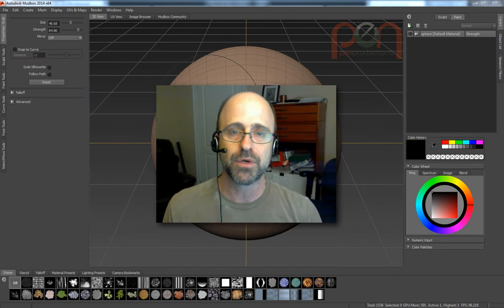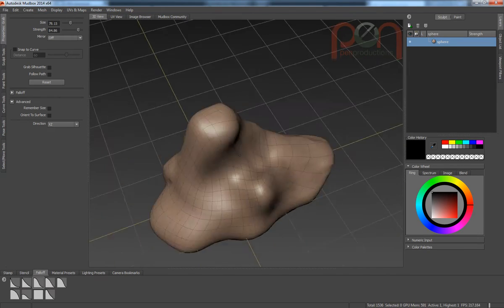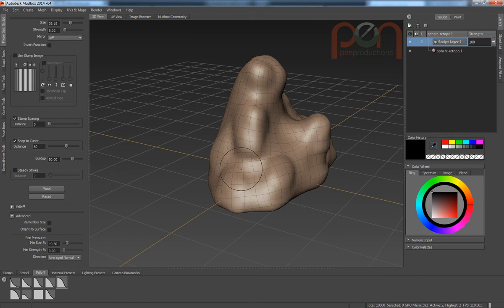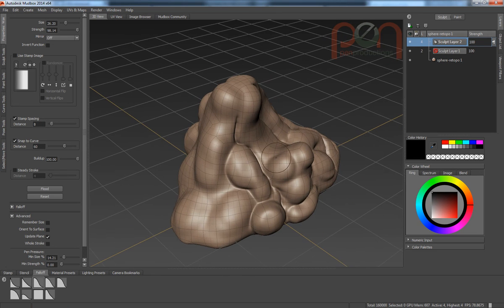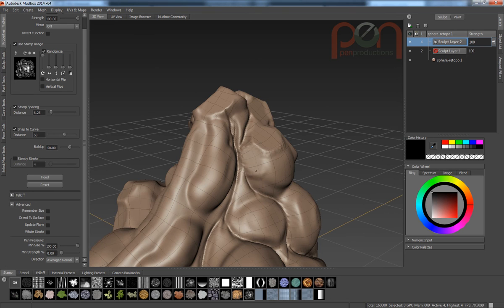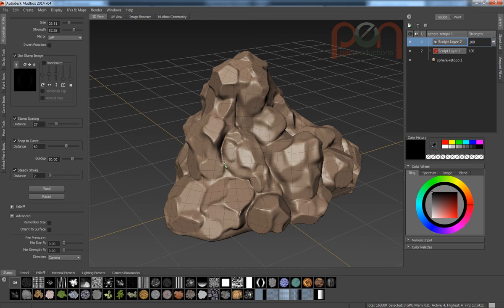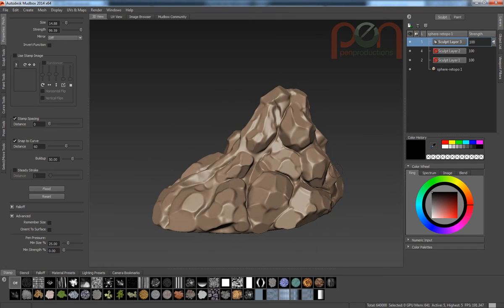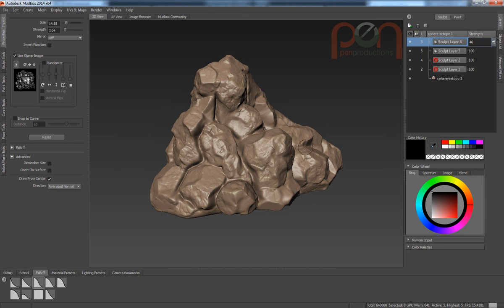Creating Rocks Part 1